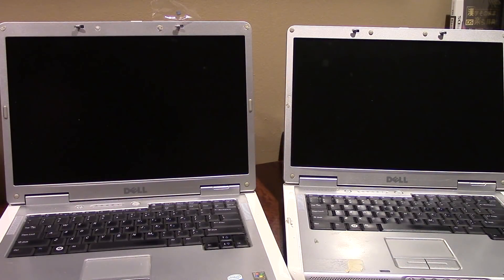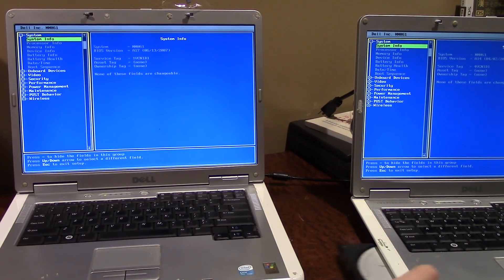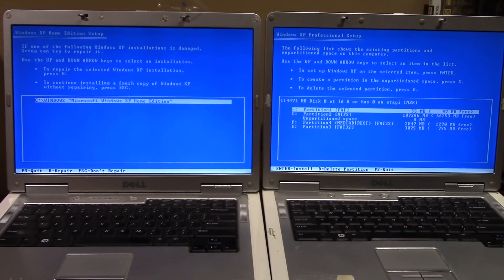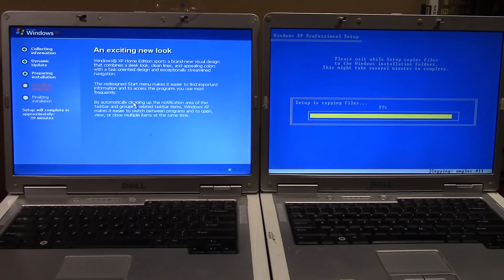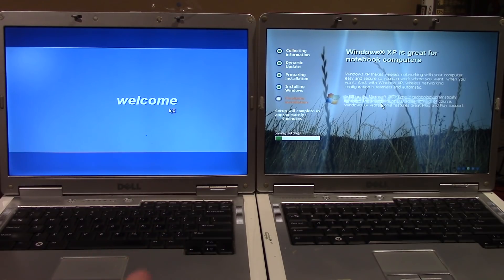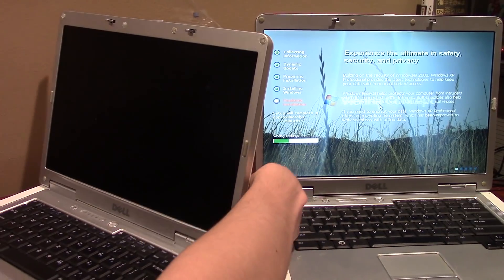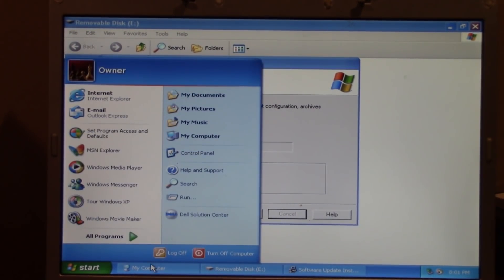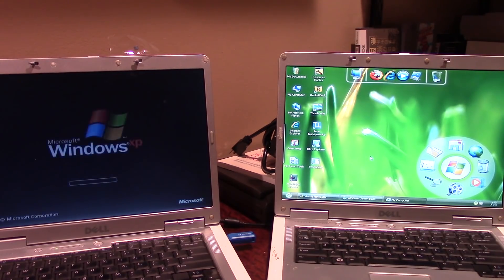Formatting the Dell Inspirons + Reinstalling XP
In today's video, we will be formatting and reinstalling Windows on the 2 Dell Inspirations! I acquired these laptops in a previous video along with a 2011 MacBook Pro, which has a full video coming soon.